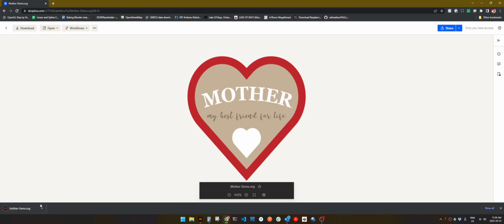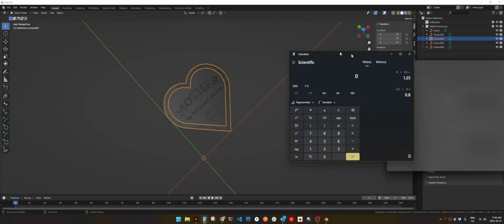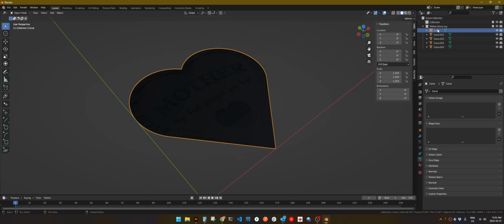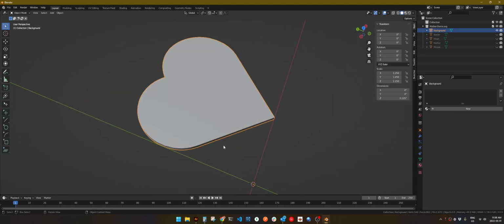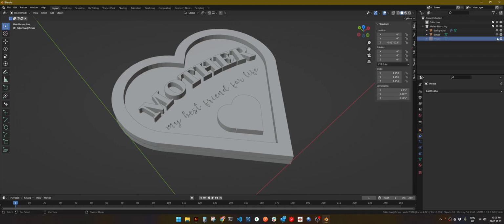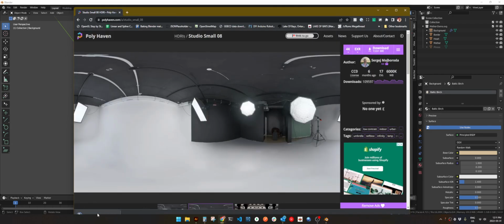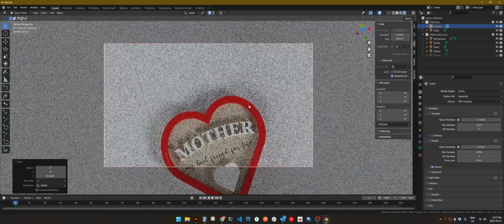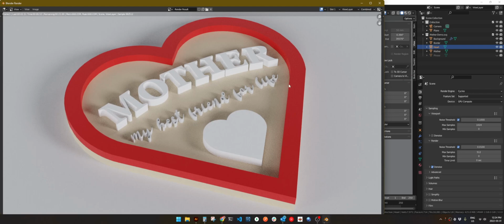Visualizing Projects in Blender - Tutorial